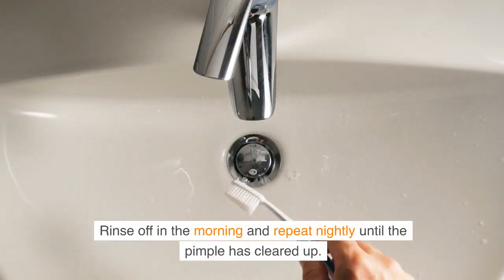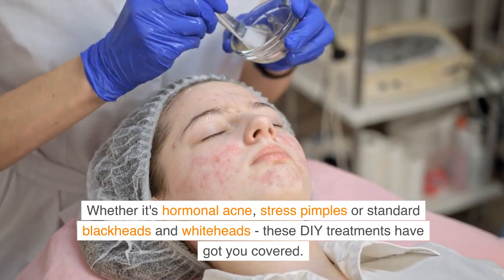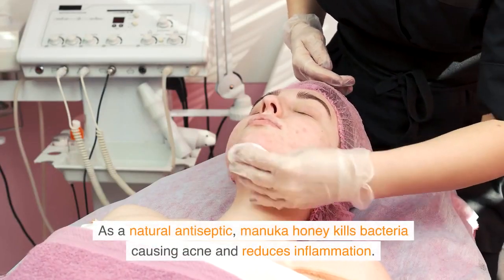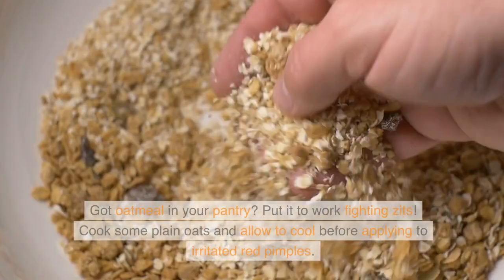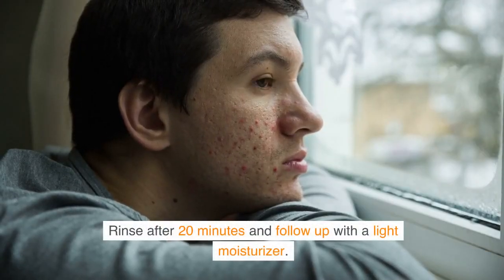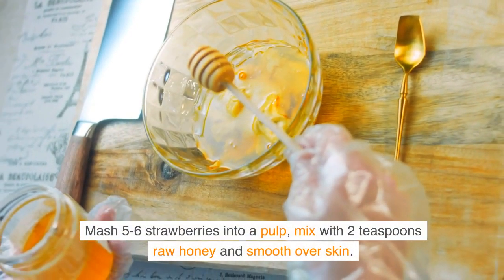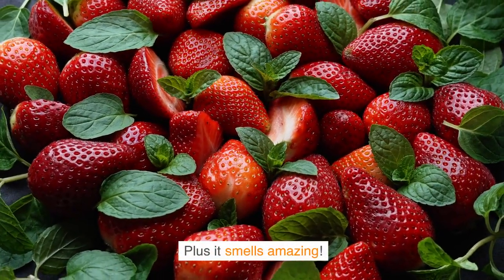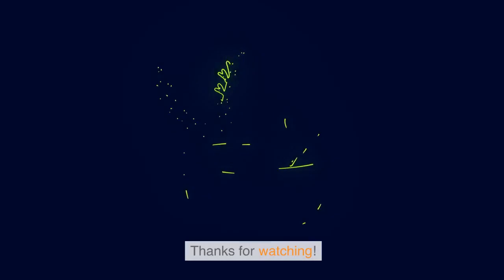Pimples: Ultimate Home Remedy Guide for Pimple Removal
Stubborn acne and pimples getting you down? Well not anymore! In this video I share my top 5 homemade remedies to kick pesky zits to the curb fast using nothing but common kitchen ingredients. Learn how to harness the power of toothpaste, honey, oatmeal, lemon juice and strawberries to dry out and exfoliate pimples without harsh chemicals. These natural treatments not only combat acne but leave your skin glowing too